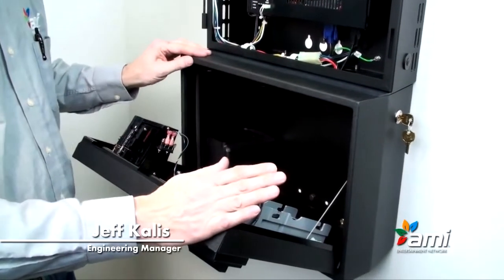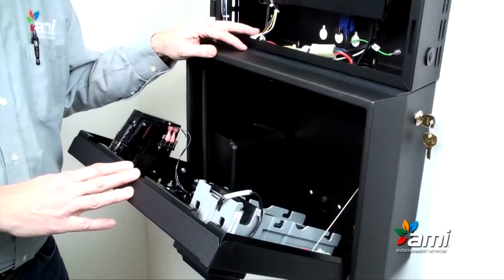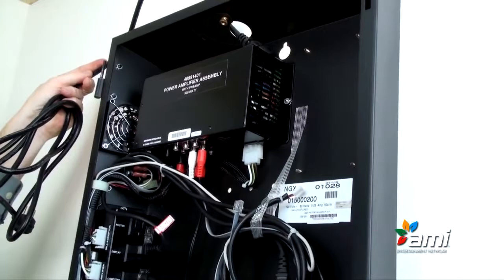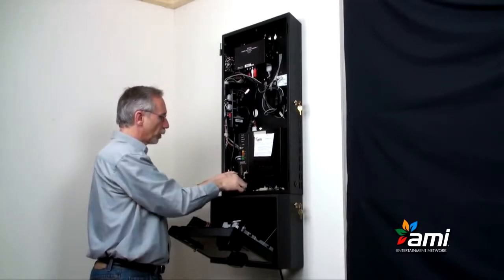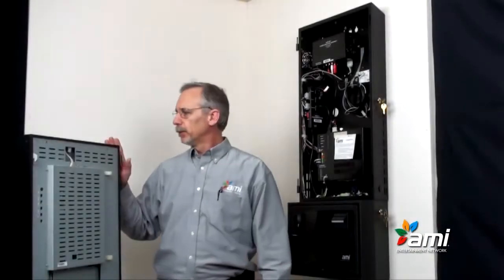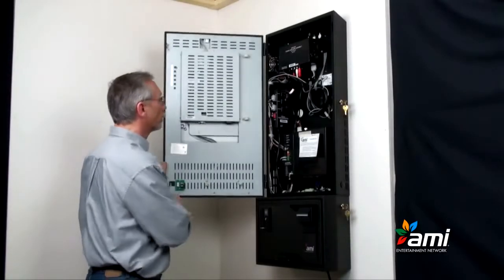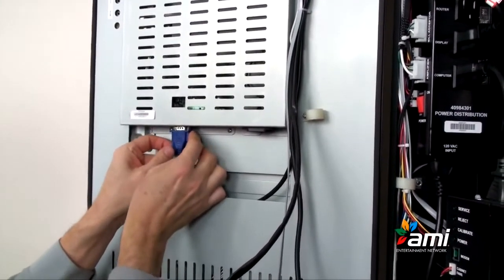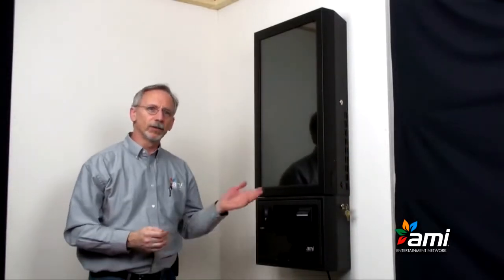AMI NGX Jukebox One Person Install Step 4/5- Wiring